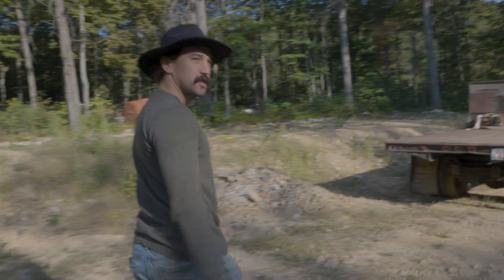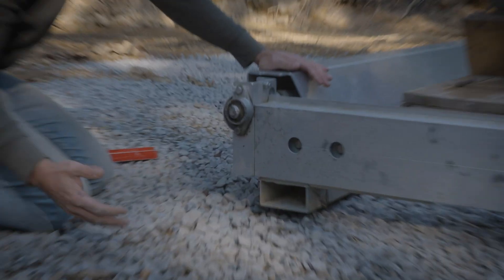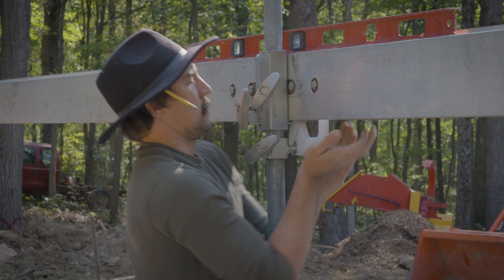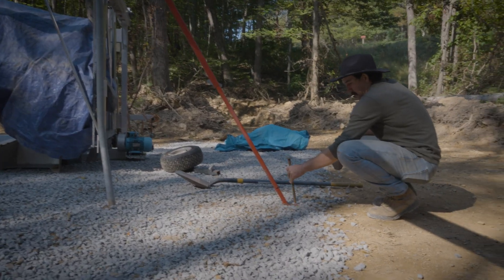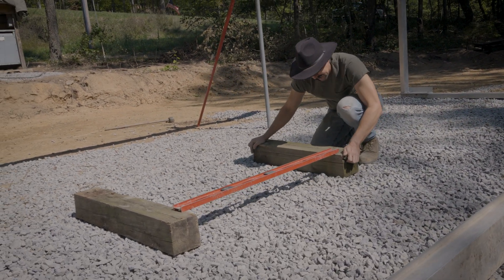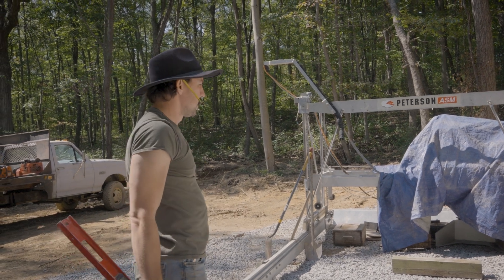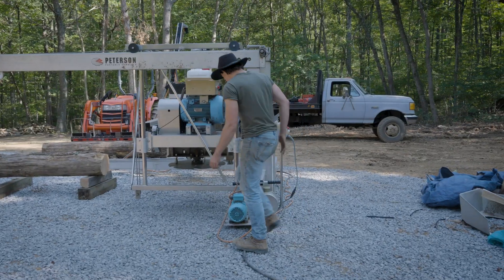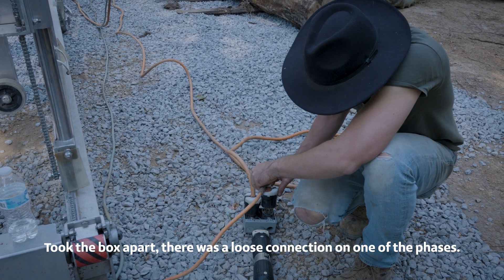How much electricity does this sawmill need?